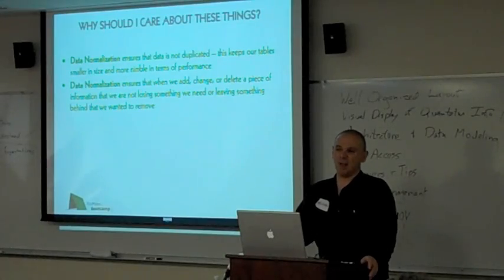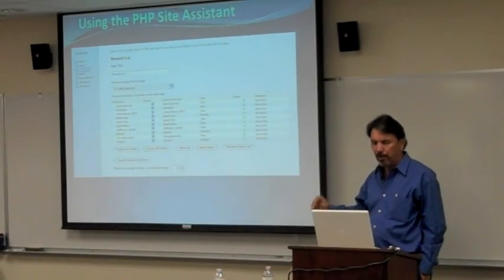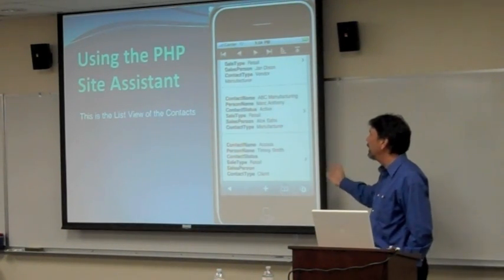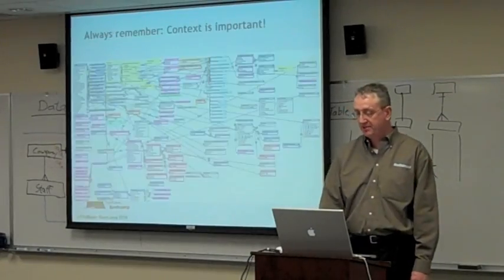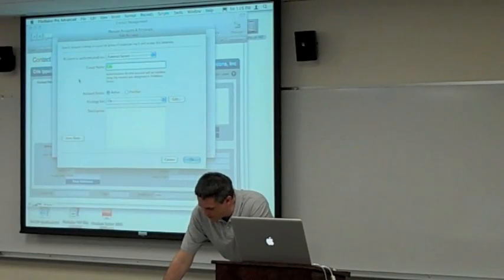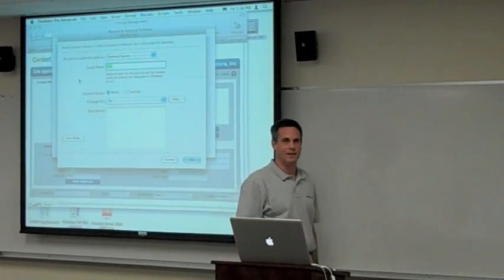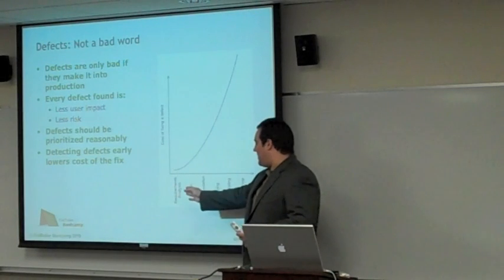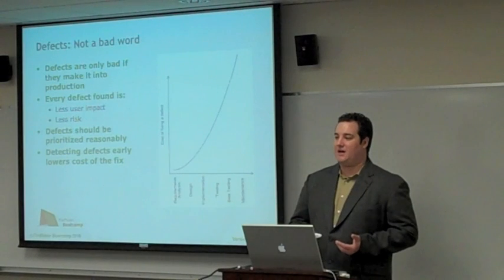BootCamp for FileMaker Promo Version 1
Promotional video of the February 2010 event of Bootcamp for FileMaker. We had so much fun. Speakers include John Sindelar, Russ Kohn, Ray Rubenstein, Kirk Bowan, Lee Lukehart, David Knight, Jonn Howell, Cris Ippolite, Jerry Robin, George Kistler, Michael Frankel, Allen Imbarrato along with a host of attendees from all over North America.